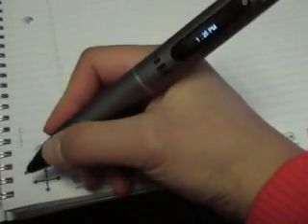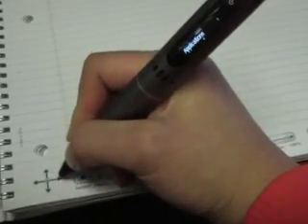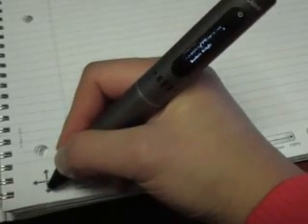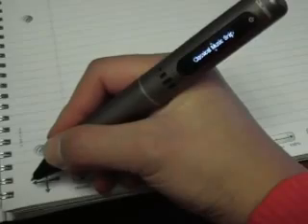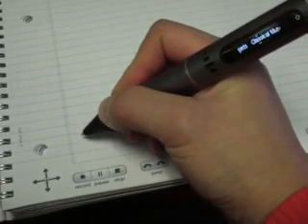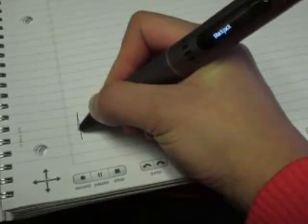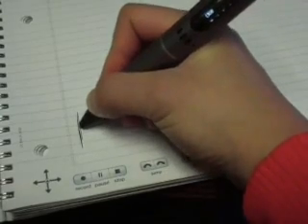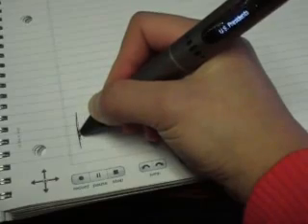Quickly scroll through your applications with Livescribe SmartPen Flick and Scrub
Find out how to quickly scroll through your applications with the Livescribe SmartPen Flick & Scrub features
To Flick , Quickly drag and lift the tip of your smartpen, and watch your menu items and apps quickly scroll on the display
To Scrub , Draw a line from top to bottom (or left to write). Without lifting the tip of your smartpen, retrace your line and see your menu items and apps scroll up or down in the same direction/speed as your smartpen.